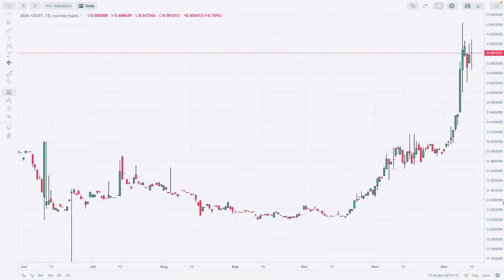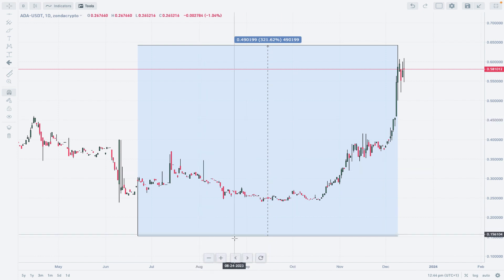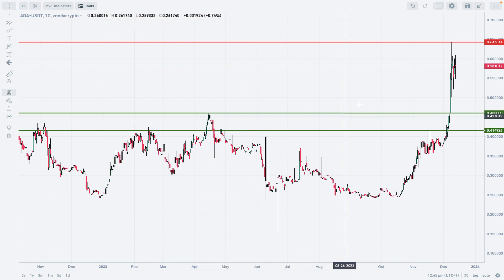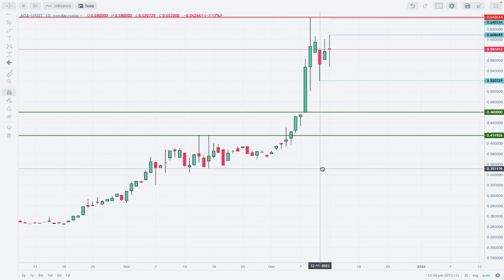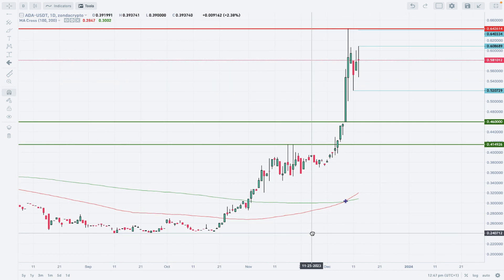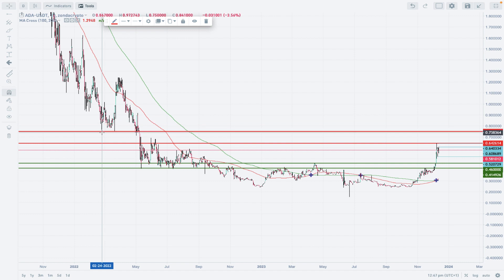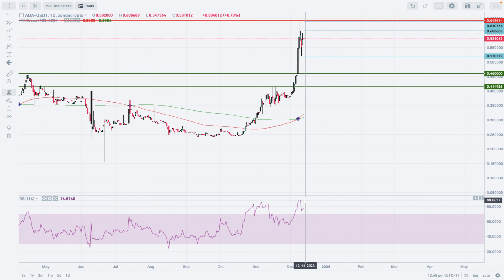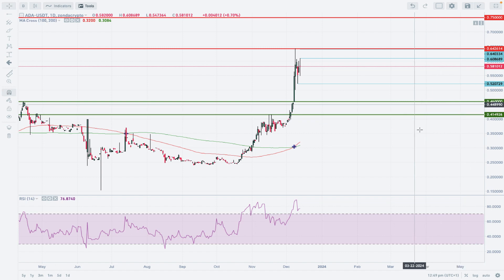ADAUSDT analysis on zondacrypto exchange | Trade More Effectively - 13/12/2023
In this video, we present a comprehensive analysis of the ADAUSDT  trading pair on the zondacrypto exchange. Whether you're a seasoned trader or a beginner in the exciting world of cryptocurrency, our analysis aims to equip you with valuable insights to make more informed trading decisions.

🔍 What's Inside:

1️⃣ Technical Analysis: Our team of expert analysts delves into the charts and indicators to identify key support and resistance levels, patterns, and potential price targets for ADAUSDT . We'll also explore the historical price action to spot recurring trends and provide a detailed breakdown of our findings.

2️⃣ Market Sentiment: Understanding the market sentiment is crucial in cryptocurrency trading. We'll analyze current market trends, news, and events that might impact the ADAUSDT  pair to help you better assess market conditions.

3️⃣ Trading Strategies: Trading can be overwhelming without a clear plan. We'll share some effective trading strategies that you can implement when trading ADAUSDT on zondacrypto exchange. Our tips are designed to help both day traders and long-term investors optimize their trades.

💼 About zondacrypto exchange:

zondacrypto is a reliable and user-friendly cryptocurrency exchange that offers a wide range of trading pairs, including ADAUSDT. With a secure platform and advanced trading tools, zondacrypto provides an ideal environment for traders of all levels to navigate the cryptocurrency markets.

💡 Remember, knowledge is power, and being well-informed is essential for successful trading. Watch our video analysis of ADAUSDT and take your trading skills to the next level!